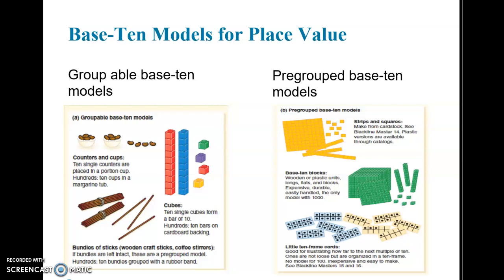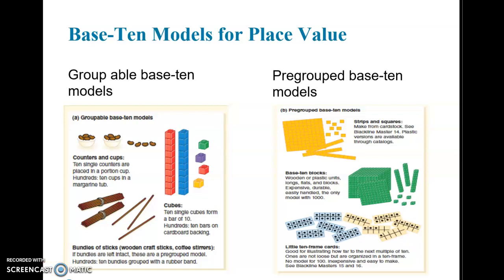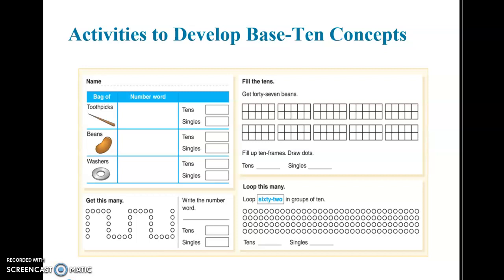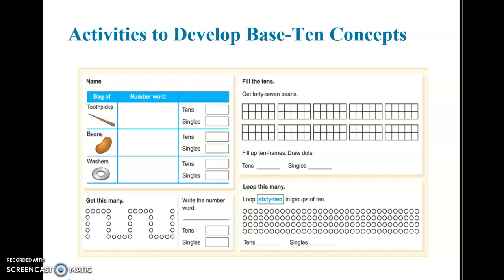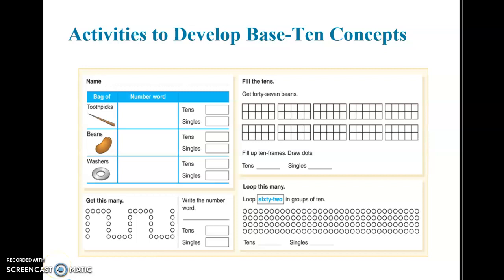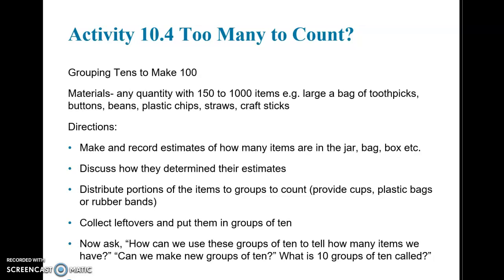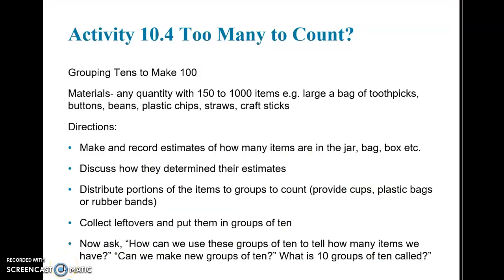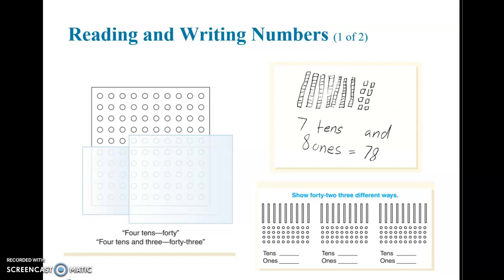Chapter 10 part 2